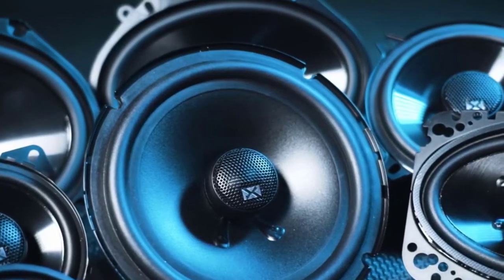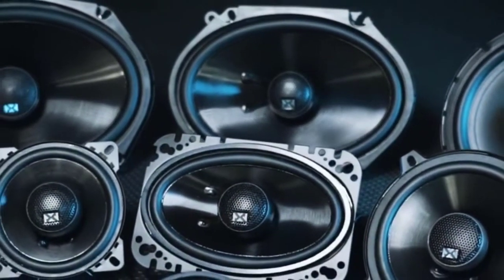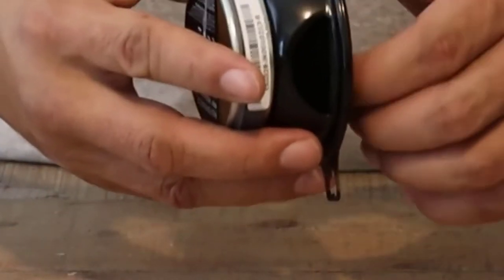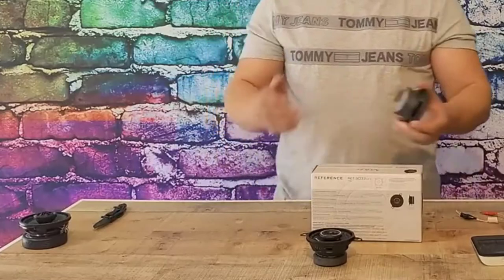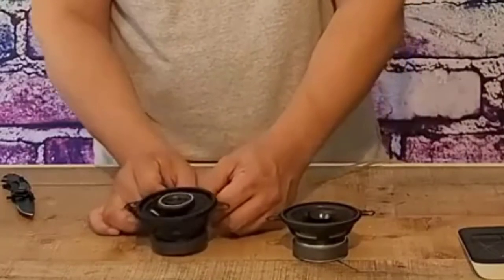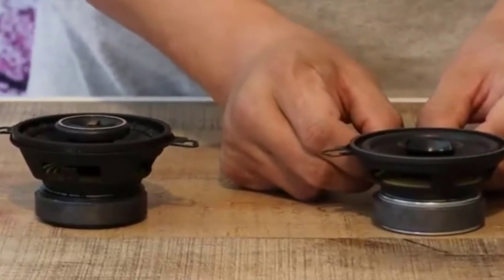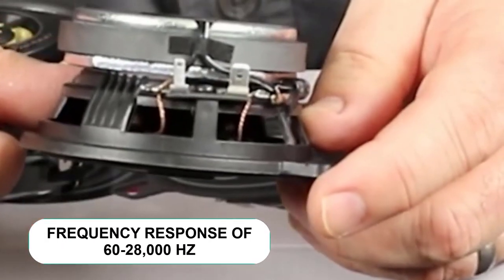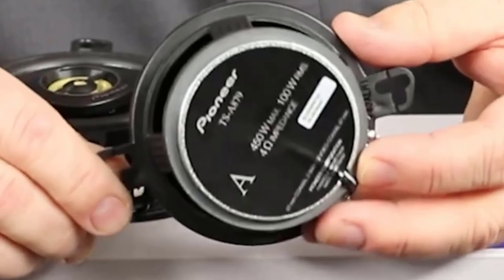Best 3.5 Car Speakers 2024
In This 3.5 car speakers Review Video, We Will show you 4 top rated 3.5 car speakers to buy in 2024.

►Purchase Link ✅

Jump to the Section:
00:00 Introduction.
00:17 ➜ 1. PYLE CAR TWO WAY 3.5 INCH SPEAKER SYSTEM
 01:05 ➜ 2. INFINITY REF 3032CFX 3.5″ SPEAKER
 02:10 ➜ 3. BOSS AUDIO SYSTEMS CH3220 CAR SPEAKERS
 03:17 ➜ 4. PIONEER TS-A878 3.5 INCH SPEAKERS

Are you searching for the best 3.5 car speakers 2024?

If so, then you are in the right place for getting essential information on 3.5 car speakers 2024.

In this best quality 3.5 car speakers review video, we will show you top rated 3.5 car speakers to buy in 2024.